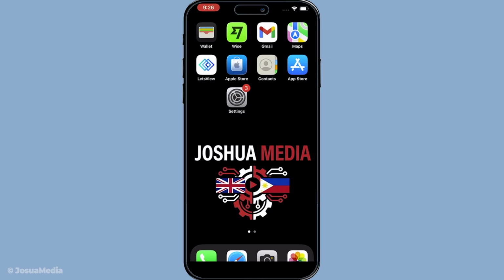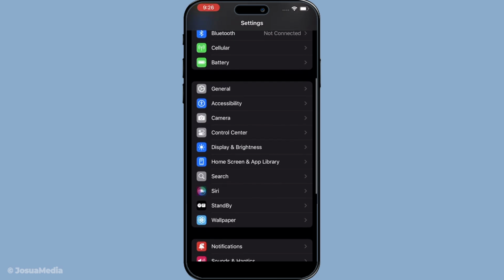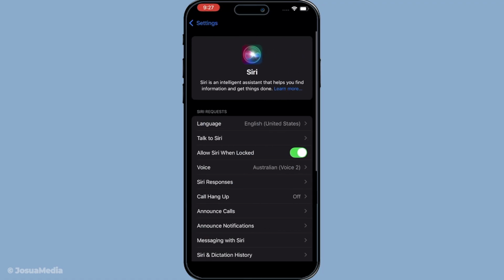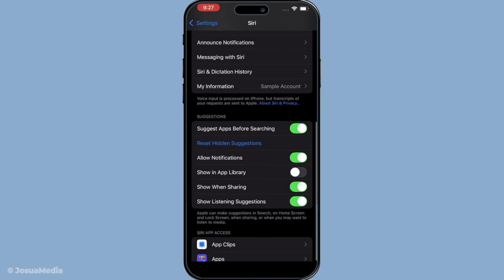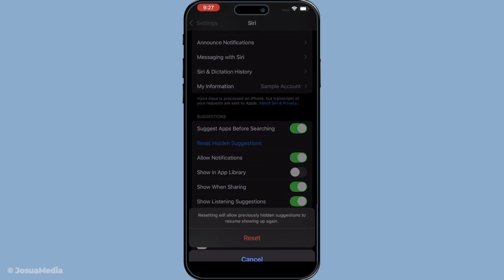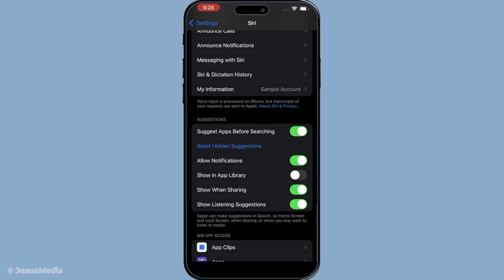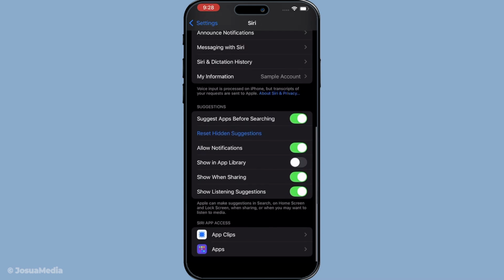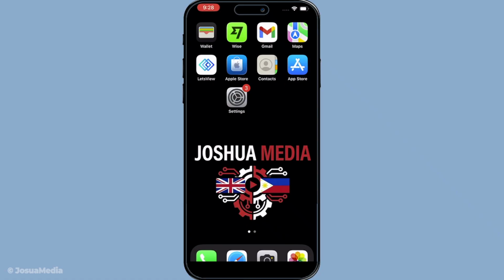How to Reset Hidden Suggestions for Apple Intelligence & Siri on iPhone (2026 Guide)